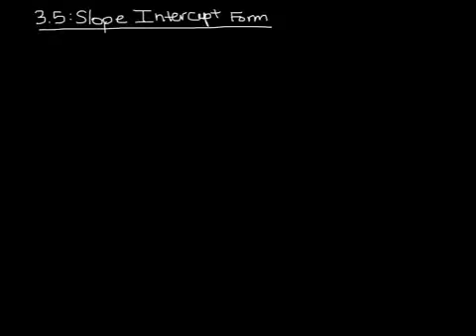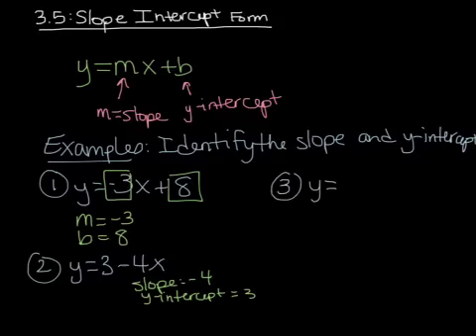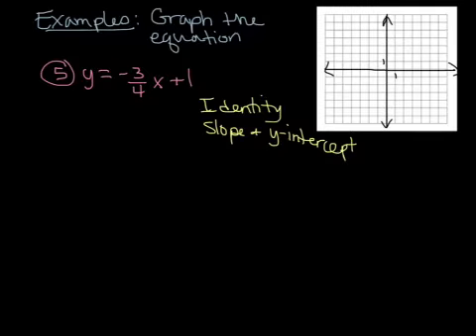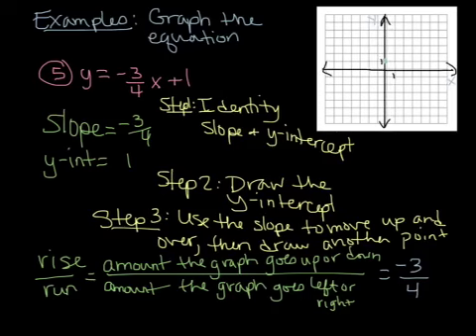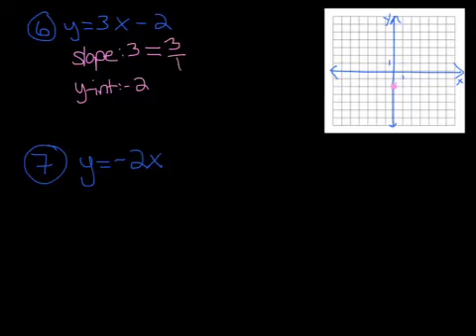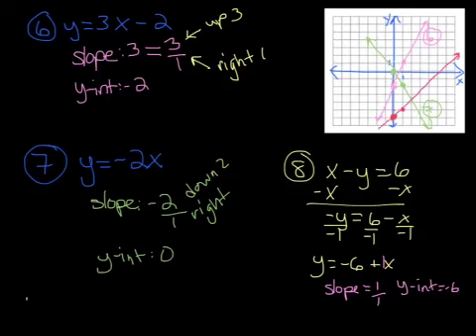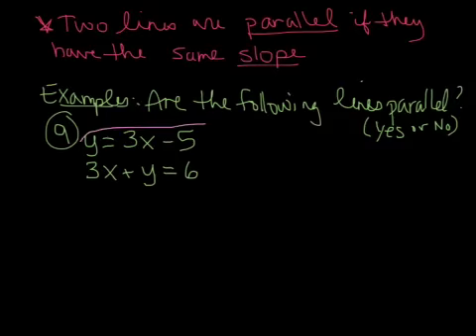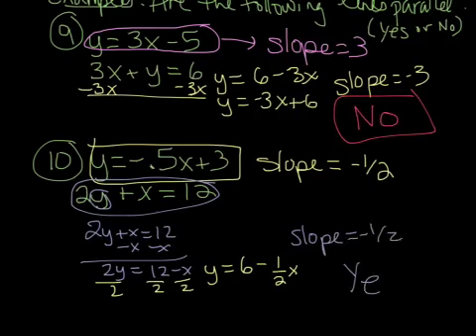3.5: Slope Intercept Form